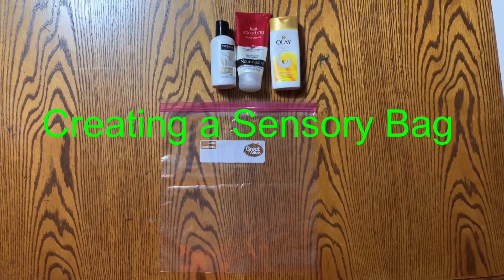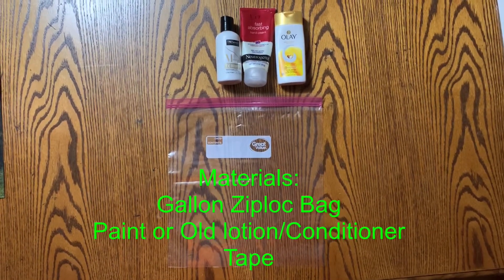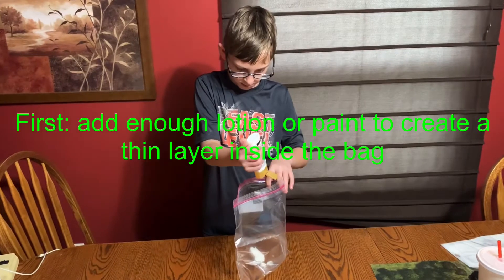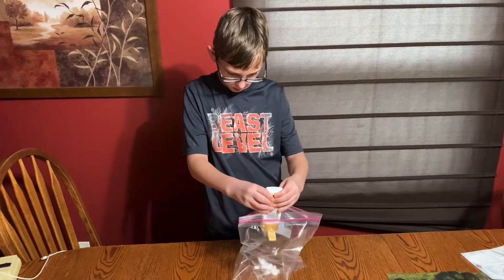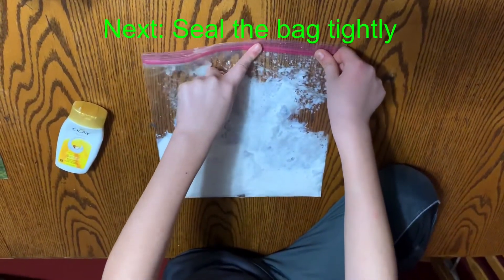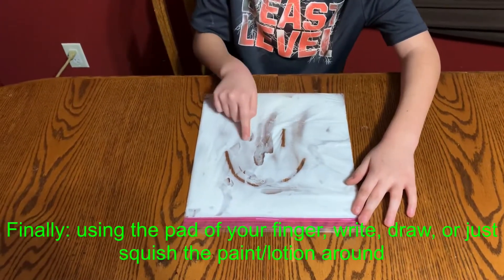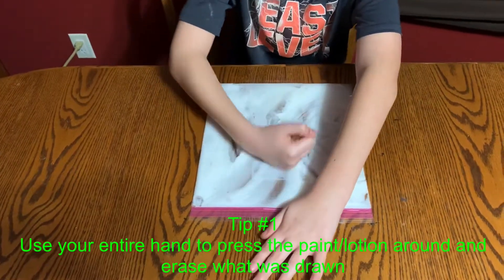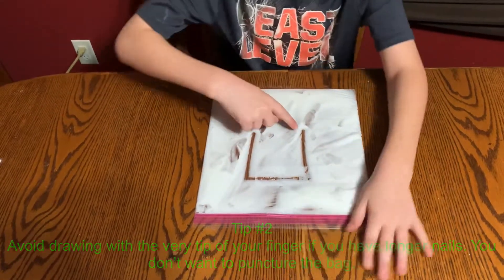Creating a Sensory Bag Tutorial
This video depicts the materials and steps needed to create a sensory bag. These bags are great ways to encourage writing and strengthen fine motor skills!